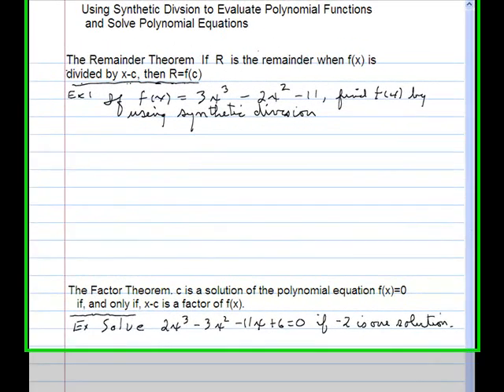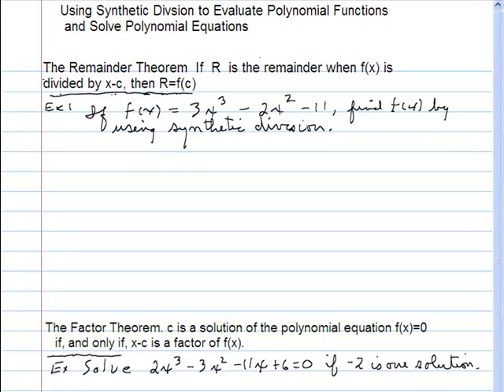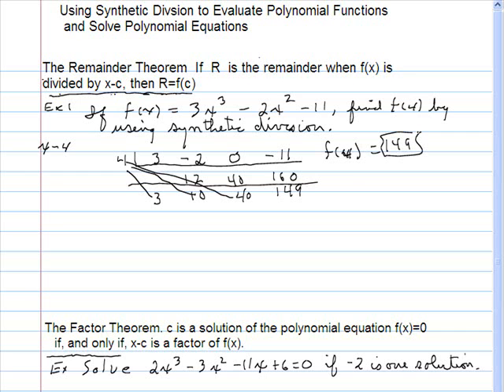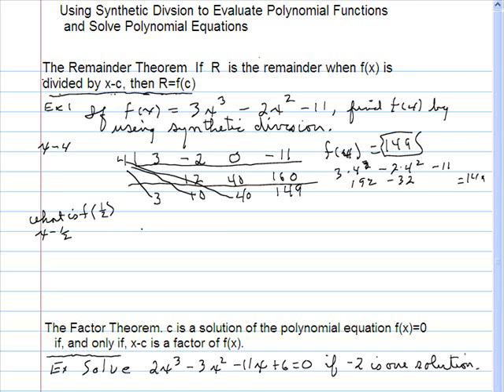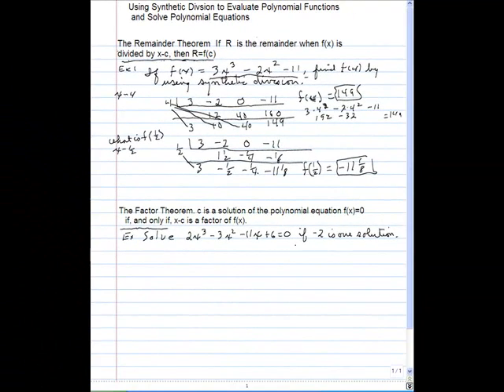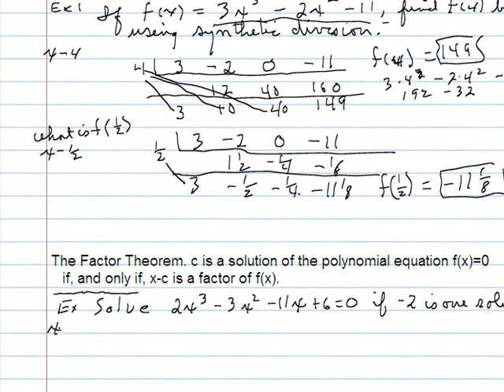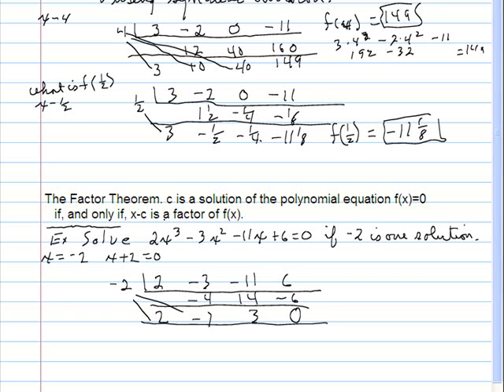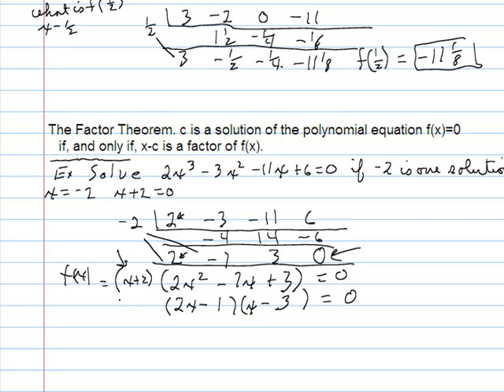Using Synthetic Division to Solve and Evaluate